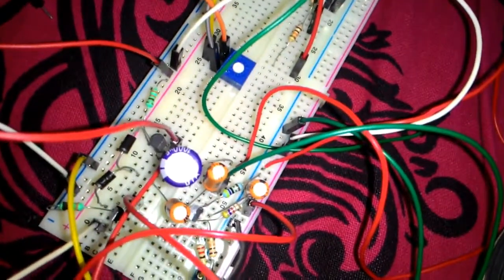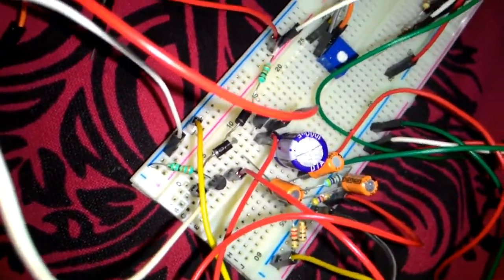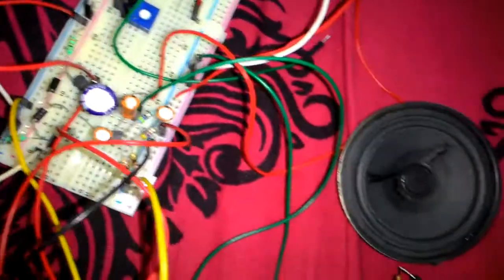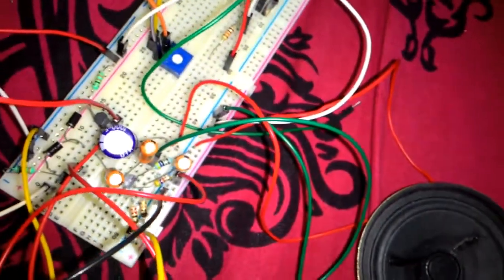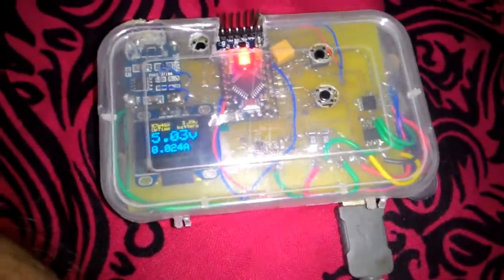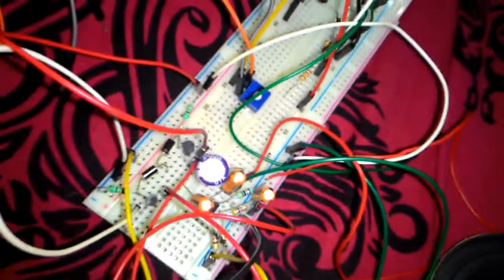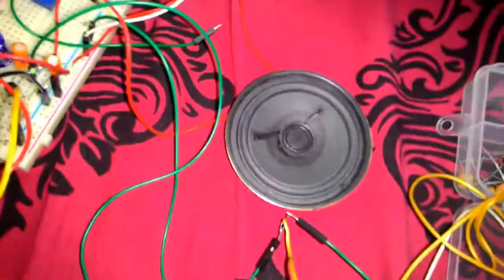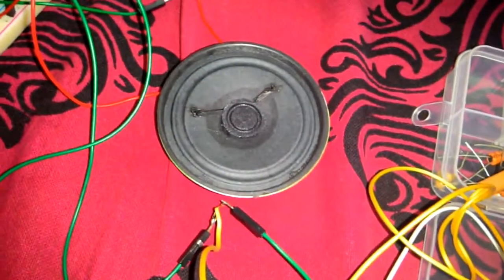Transistor Audio Amplifier - 3